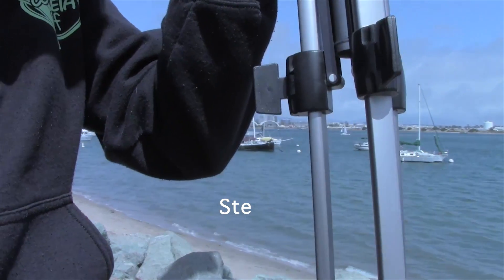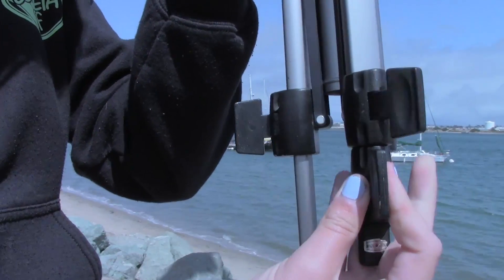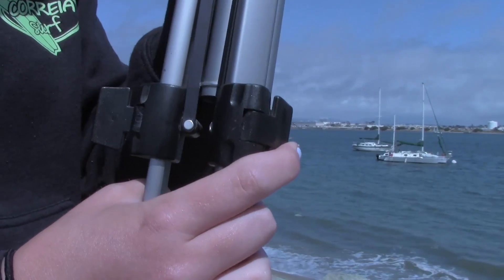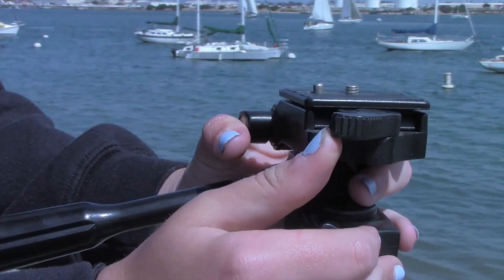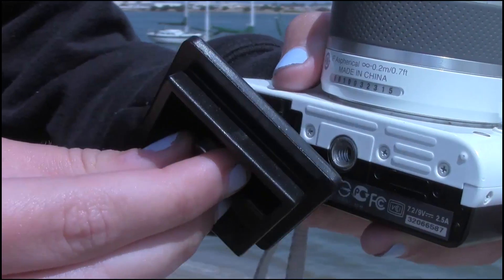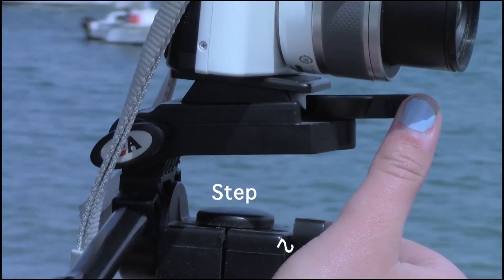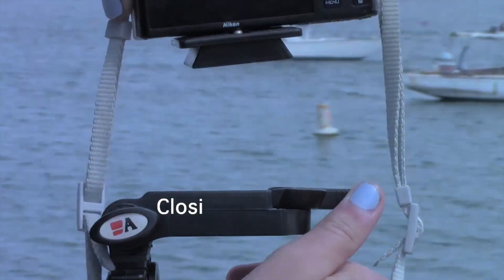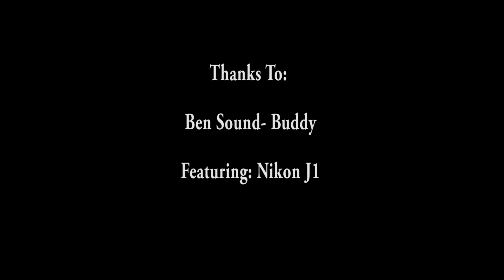How to Set up a Tripod Contest Entry